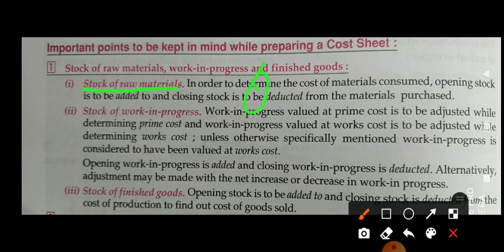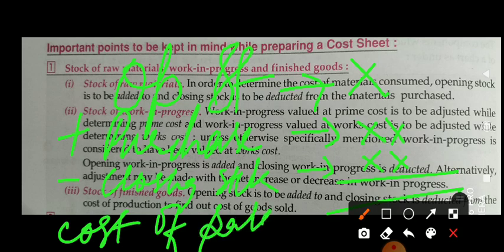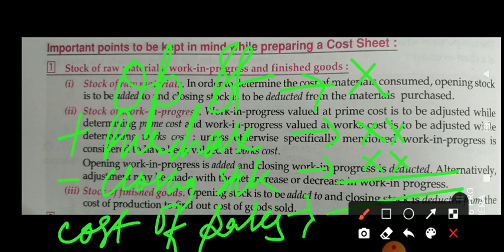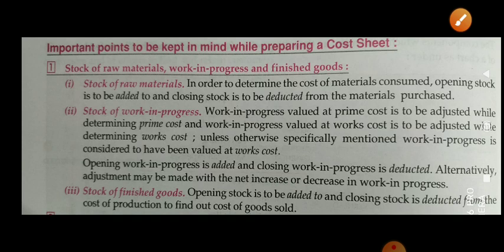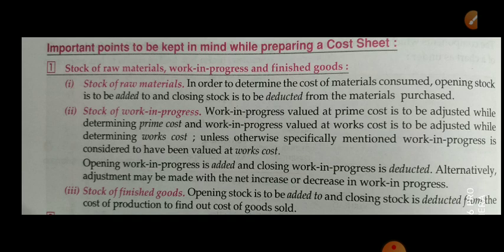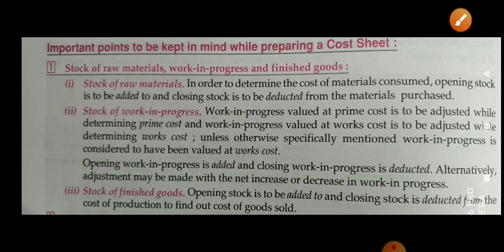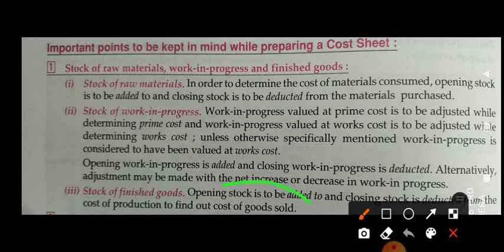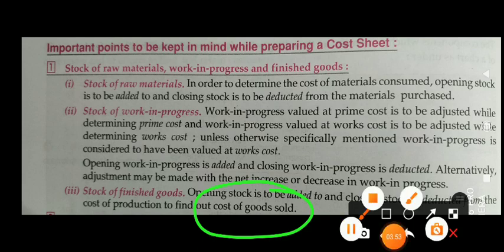COST SHEET -2